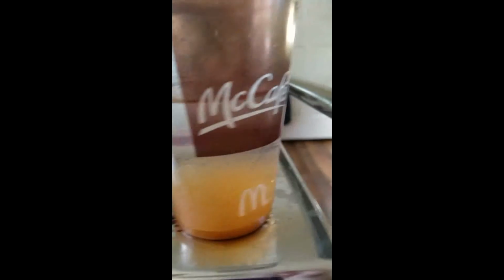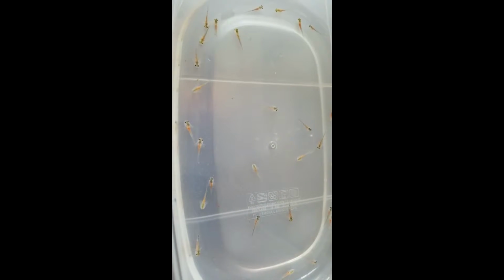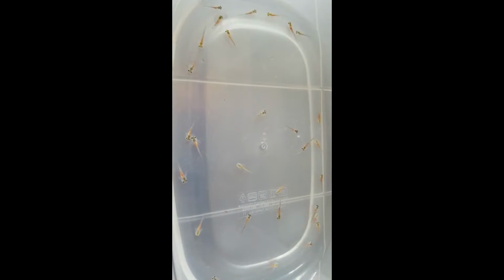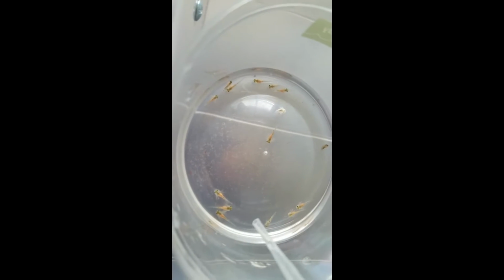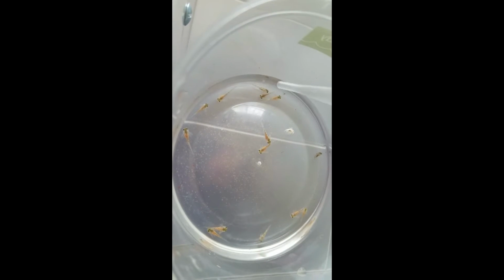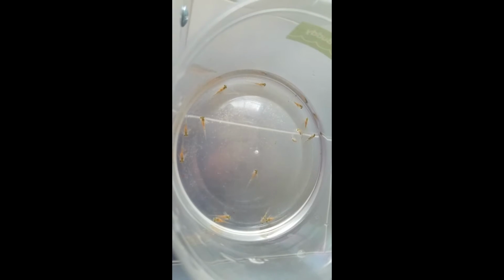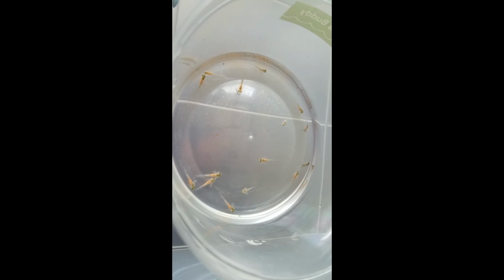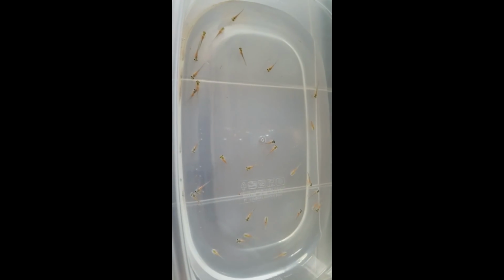Day 4 - Axolotl Larvae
Day 4, I am having fun trying to do the videos. Its interesting and a learning experience for me. If you like to see more - let me know!